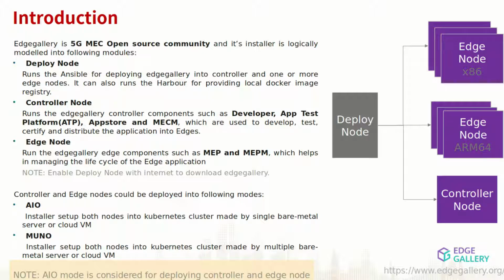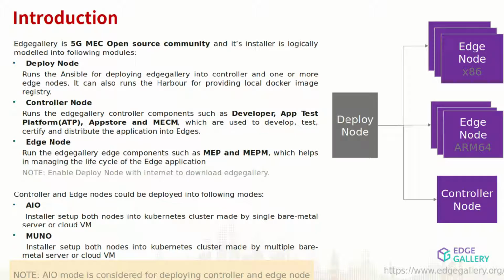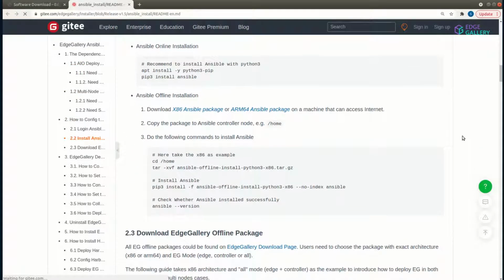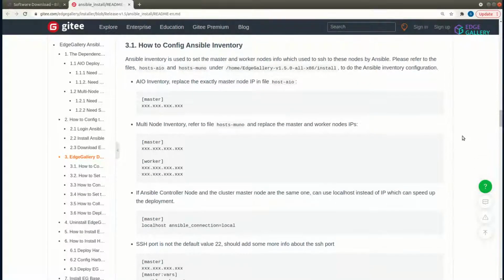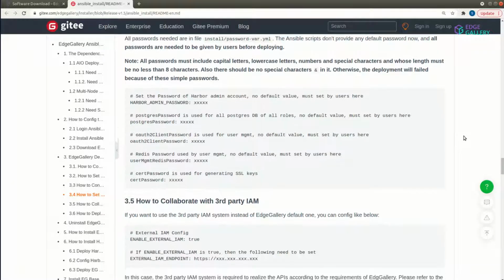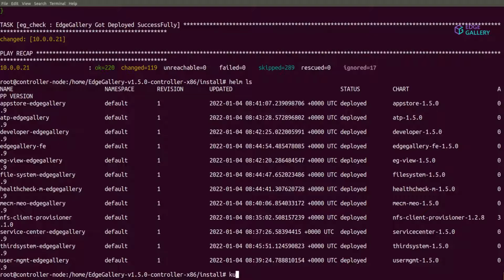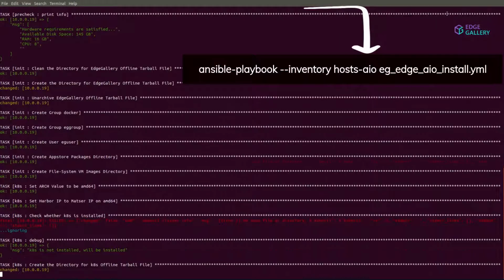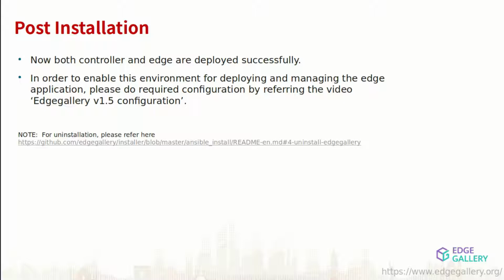Edgegallery v1.5 Installation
Welcome to edegallery installation video and in this video we will demonstrate the installation of edgegallery v1.5 with breif introduction about different modes available.